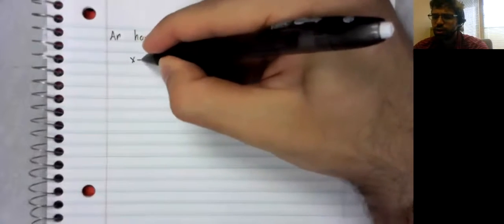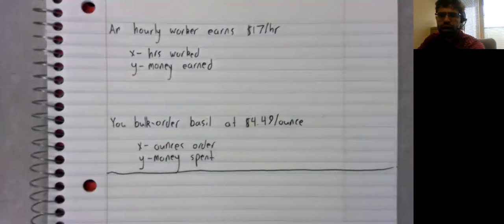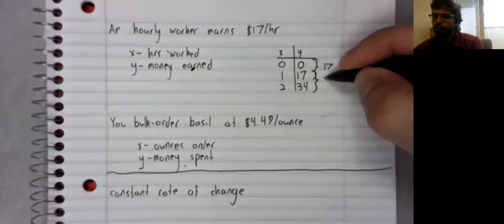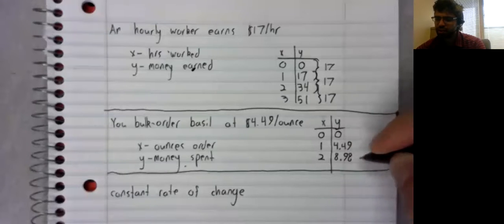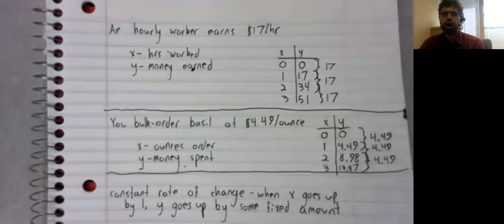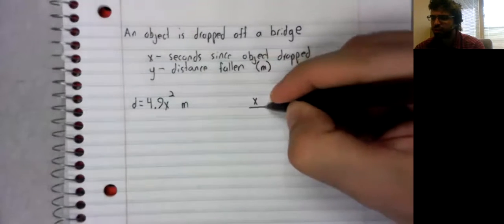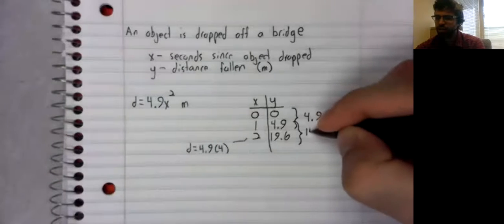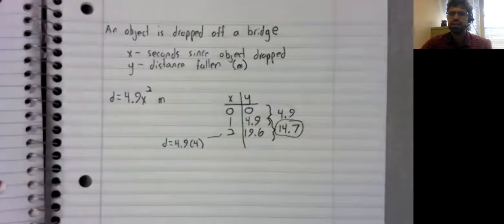1 linear relationships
In this video, we introduce linear relationships.